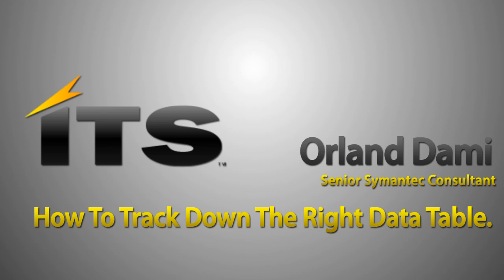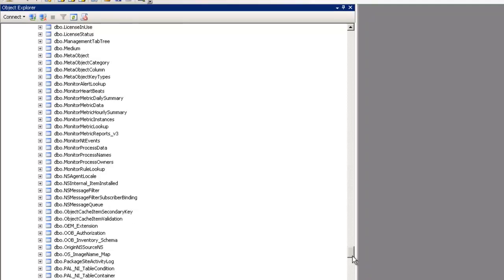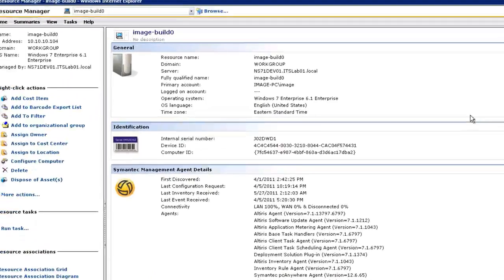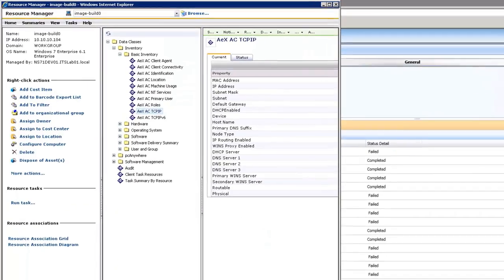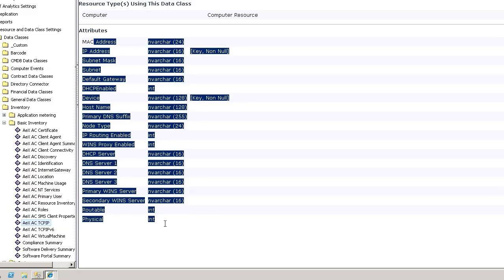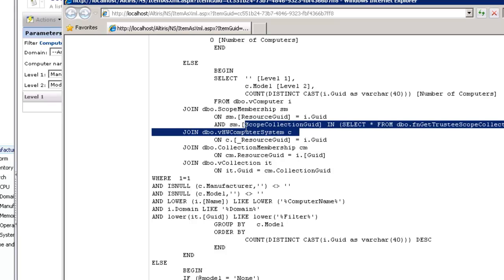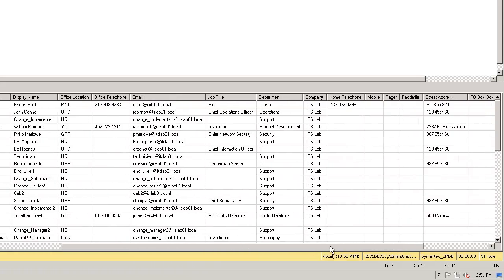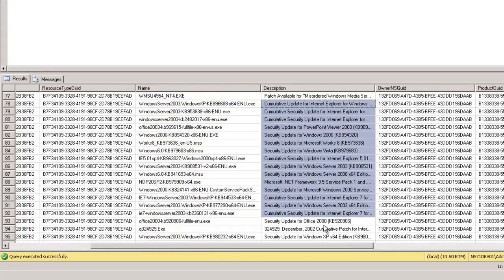Symantec CMDB Reporting - How to find the right SQL Table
Orland Dami, Senior Symantec Consultant for ITS, discusses how to find the right SQL table using Symantec/Altiris products.